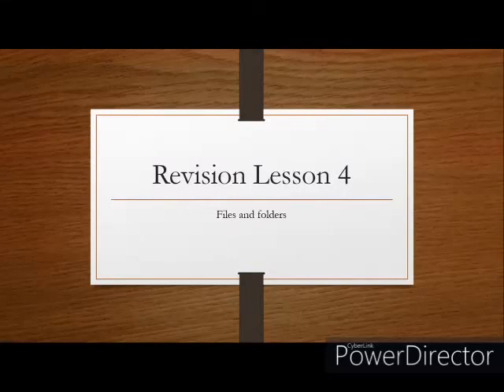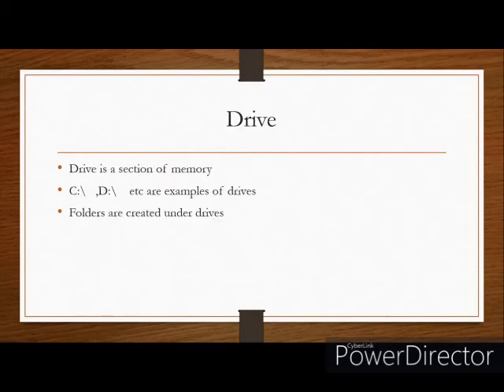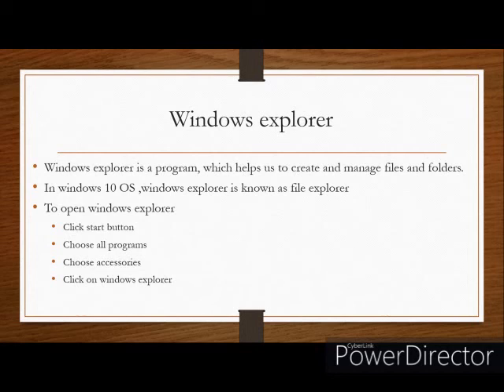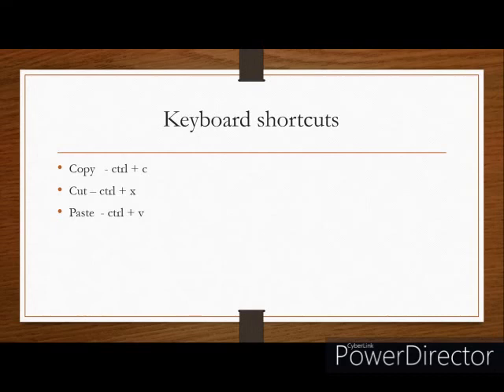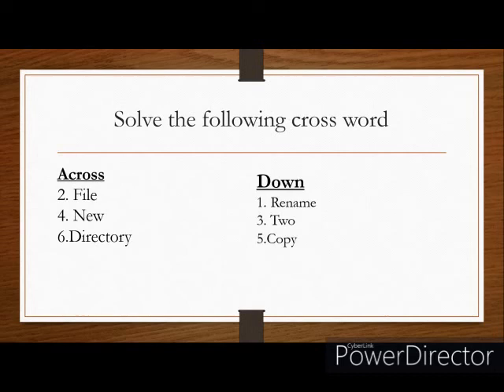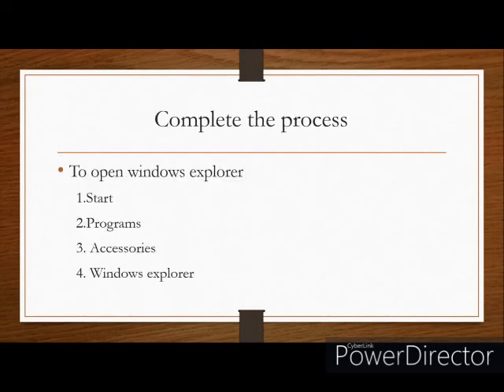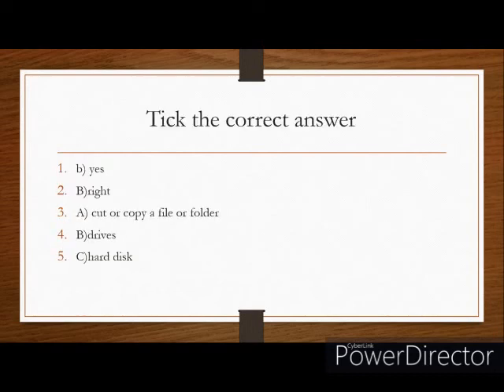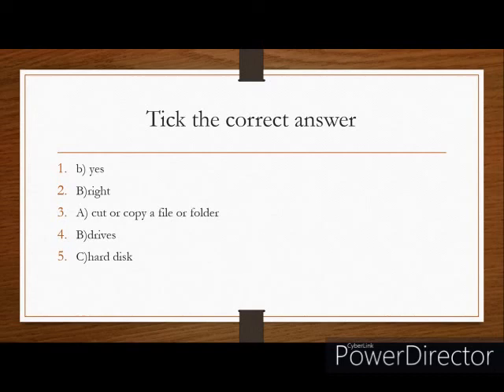Files and folders